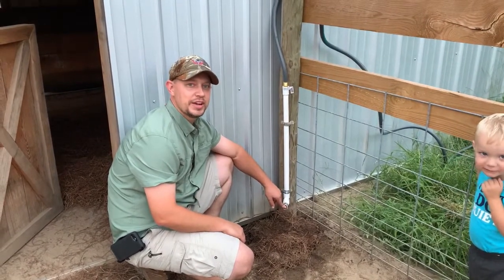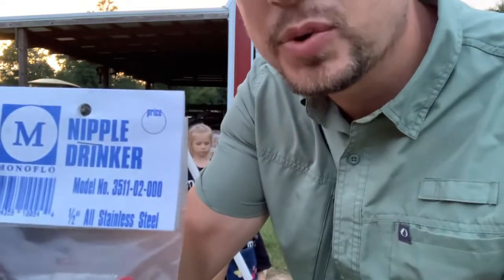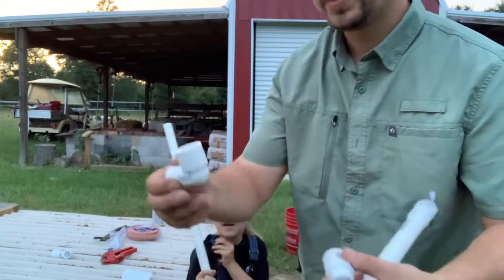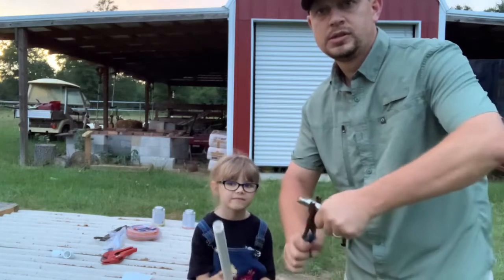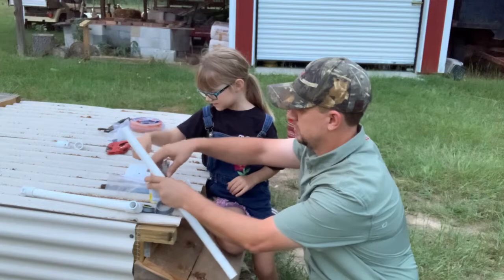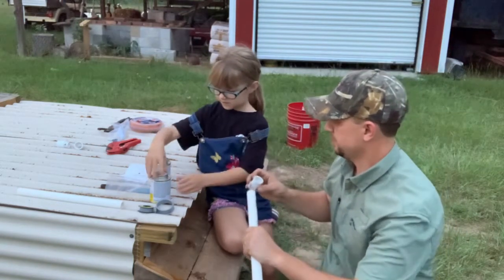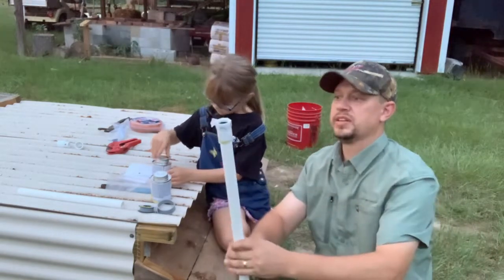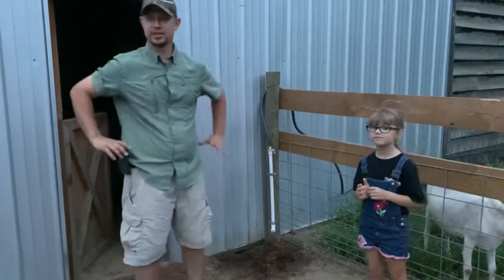Automatic Pig Waterer: PVC Pipe and Nipple Drinkers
Trying out a new automatic pig watering system using PVC pipe and nipple drinkers. Check out this video to DIY your own!

Nipple drinker: